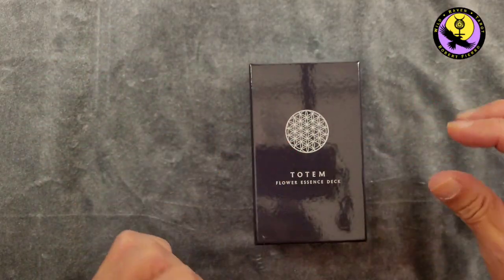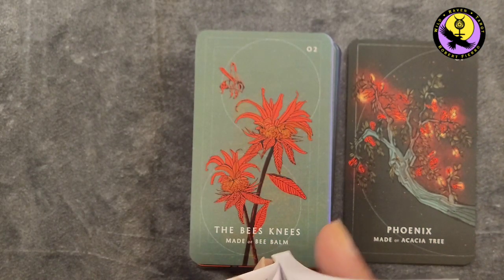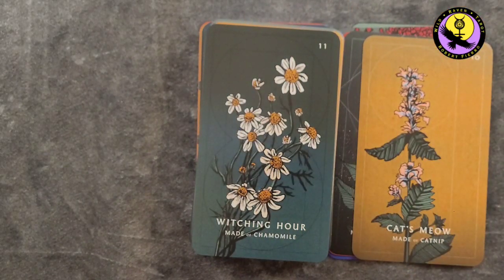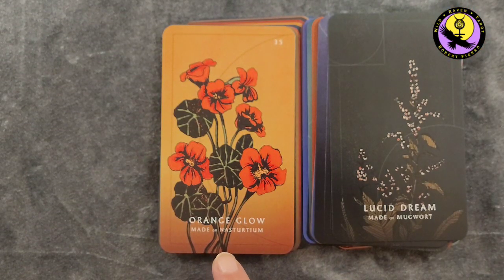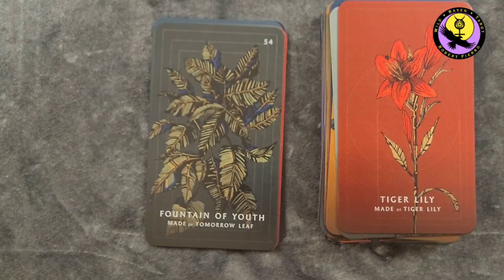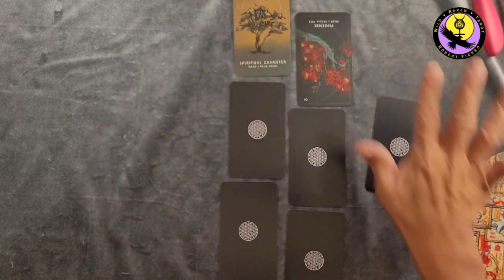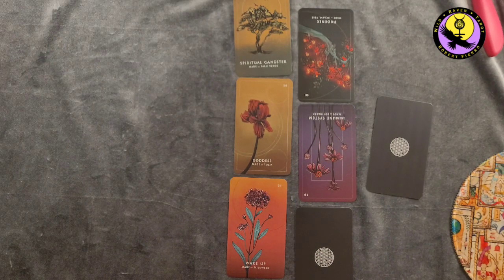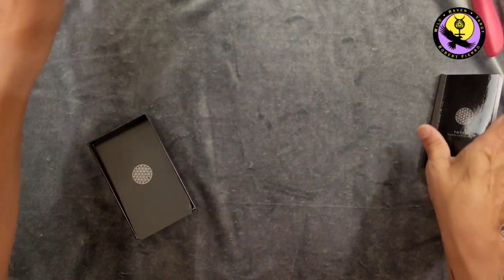UNBOXING: Totem Flower Essence Deck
BOBBY'S WISHLIST:
SUICIDE PREVENTION:
If you feel like you may be in crisis, know that dialing 988 is the suicide prevention hotline.

Rachel White, the creator of this deck, sent this oracle deck for me to review. It's beautiful! It's a deck that fans out well, which I appreciate. I have tremors, so being able to fan the cards is important to me.  They're slender and easy to shuffle.  I like the thin cardstock. The Flower of Life design on the card back is a great touch for an herbal deck. The companion book is informative and useful, especially if you want to learn about herbs. Which I do. It provides reversed meanings, but the book doesn't call them that. Whether you're looking for a great divination tool or a tool for education, this is a quality deck.
Thank you, Rachel!